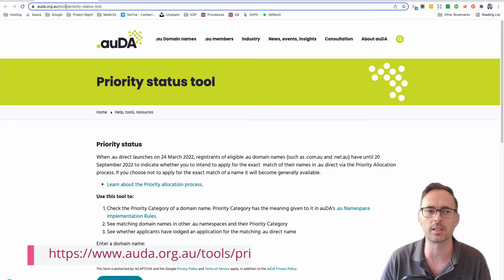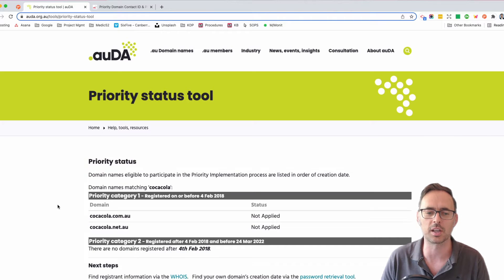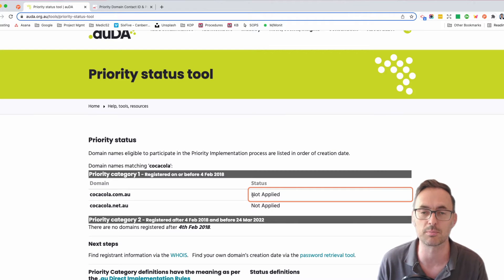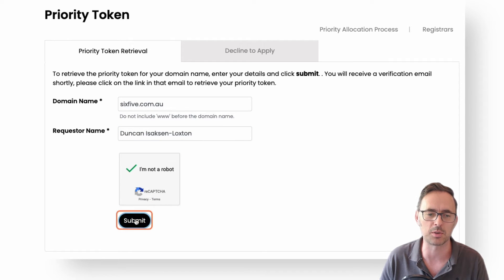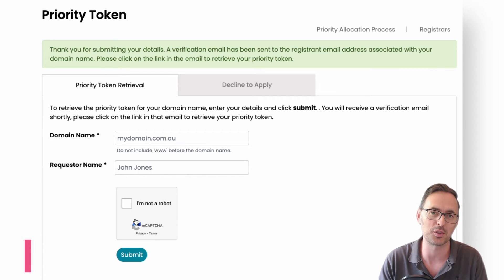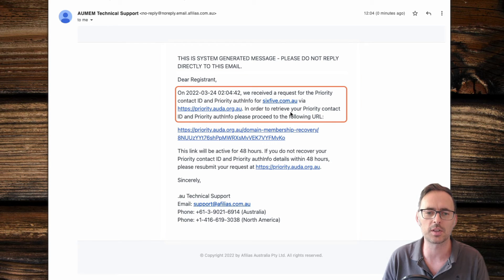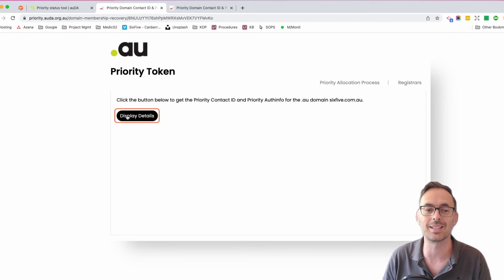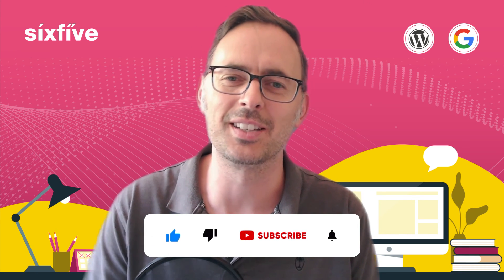How to Register Your .au, the shortest domain name in Australia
.au, the shortest domain name in Australia are now available! Check out the full details on why would I want to buy a .au domain in Australia at our blog article

This video will walk you through how to check your eligibility, get your priority token, and how you can register .au, the shortest domain name in Australia before September 2022.

Chapters:
00:00:00 - Launch of the New .au Domains
00:00:25 - Domain Registration Process Explanation
00:00:51 - Requesting a Priority Token
00:01:14 - Domain Availability and Contestation
00:01:42 - Checking Ownership and Application Status
00:02:07 - Domain Name Registration Process
00:02:29 - Checking Your Email and Domain
00:02:55 - Priority Contact ID Request
00:03:21 - Display Details and Authentic Identification
00:03:44 - Registering your new .au domain